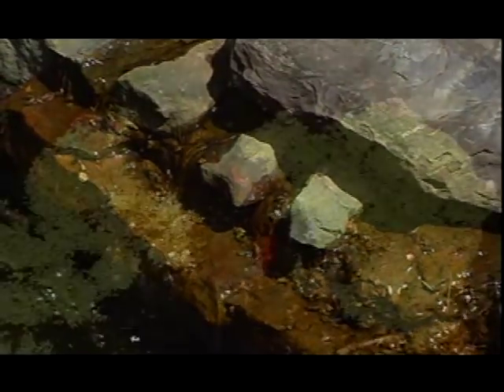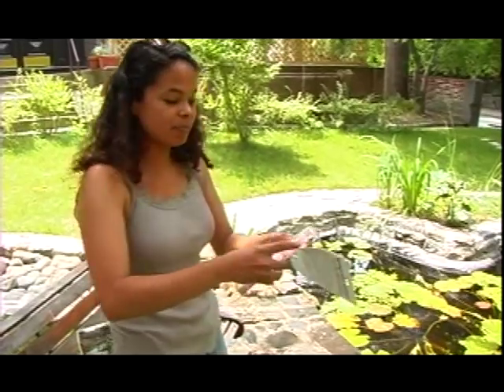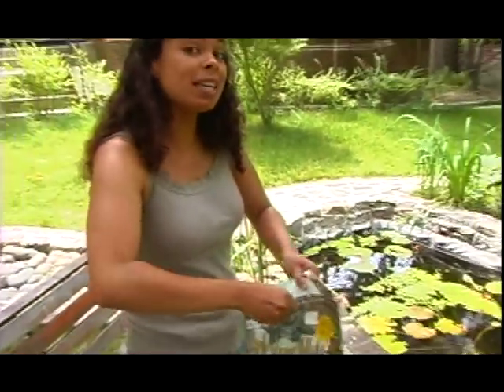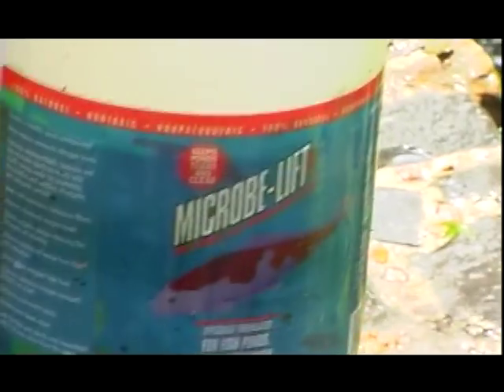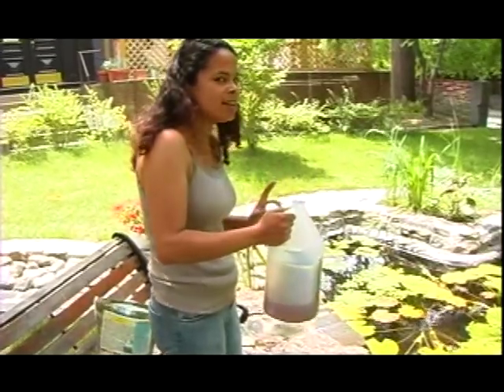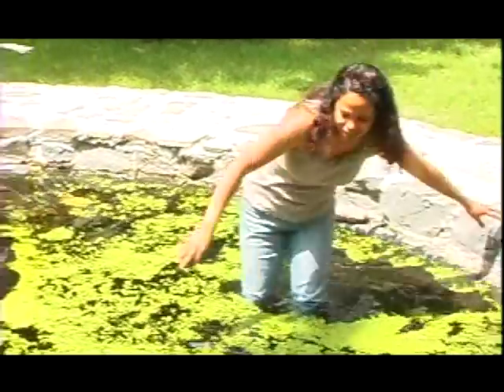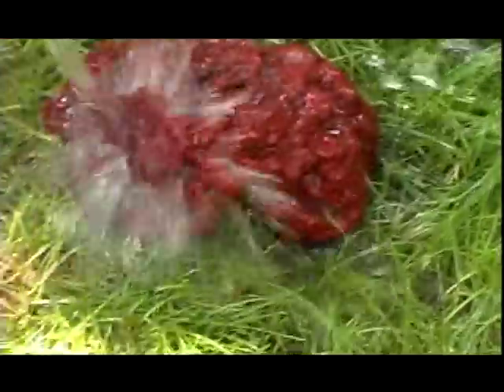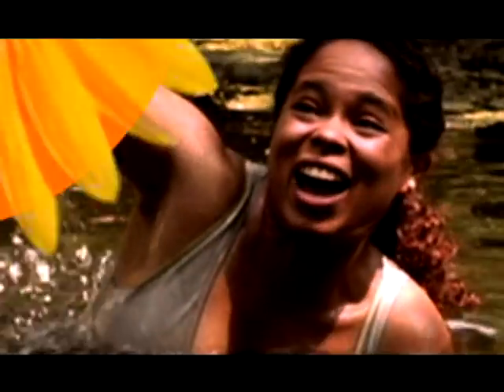Pond Maintenance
Patti cleans out the bio filter to the pond.